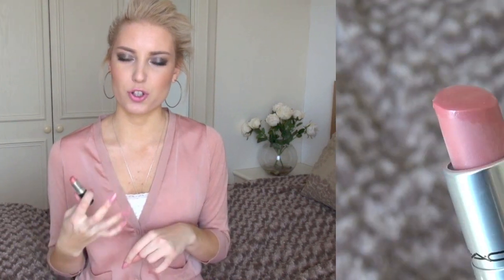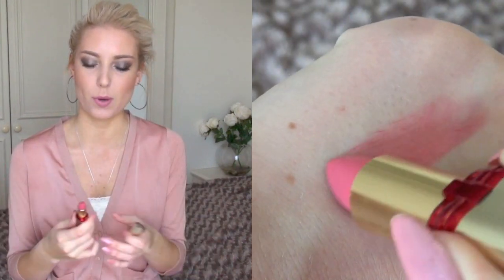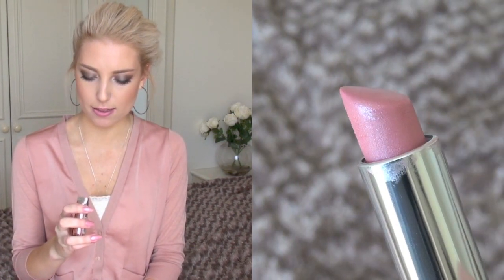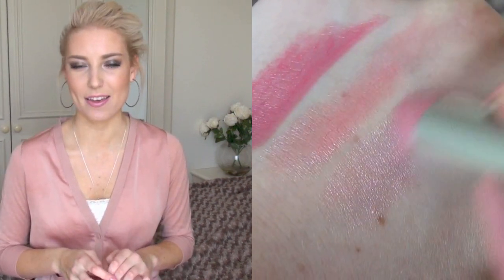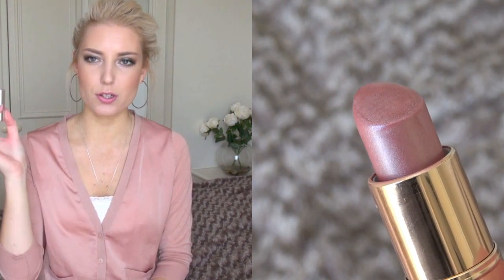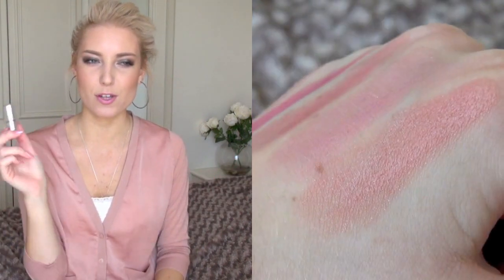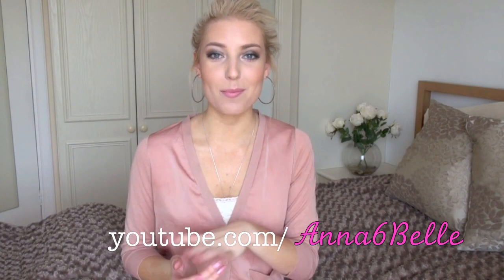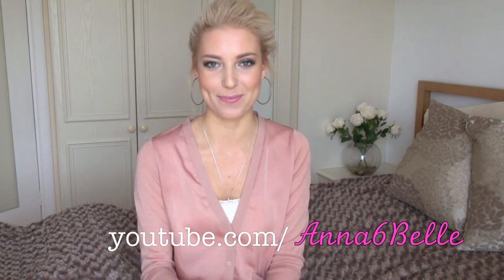♡ My Favourite 5 Lipsticks for Filming Youtube Videos!! ♡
♡ My Top 5 Favourite Cleansers for All Skin Types!!